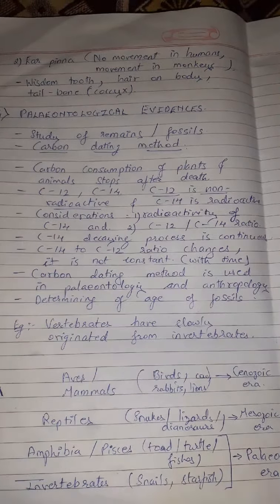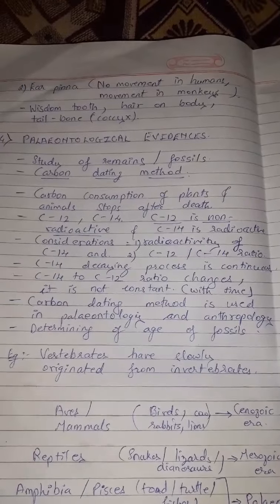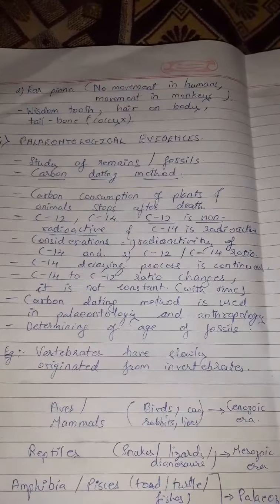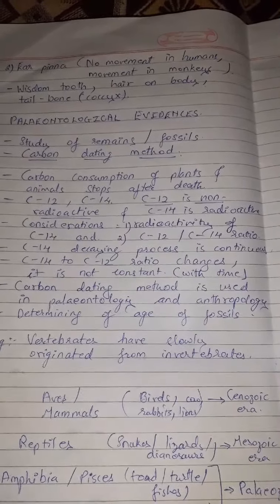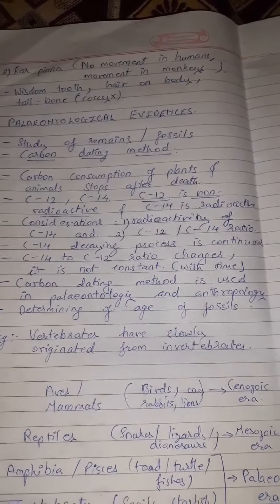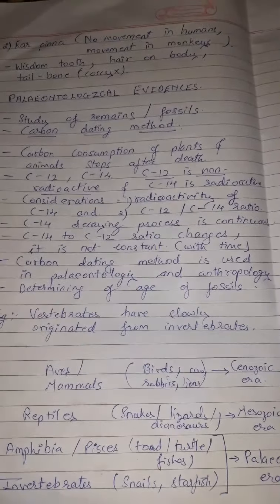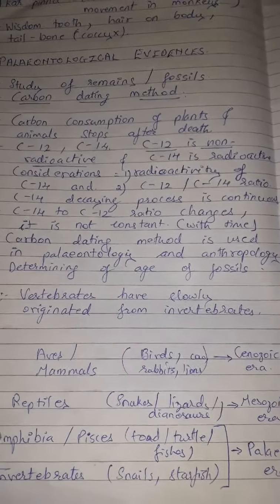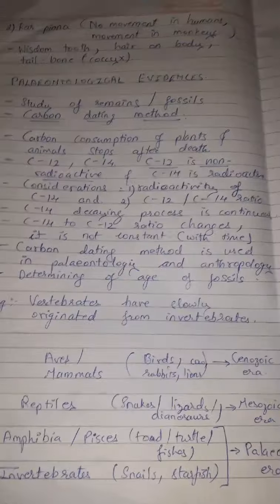Std 10th... L1 HEREDITY AND EVOLUTION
palaeontological evidences.